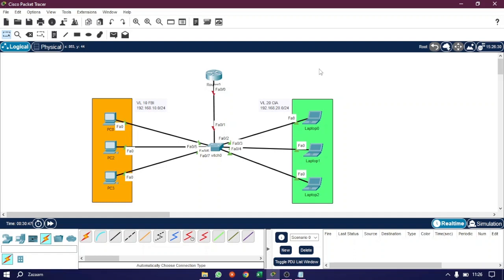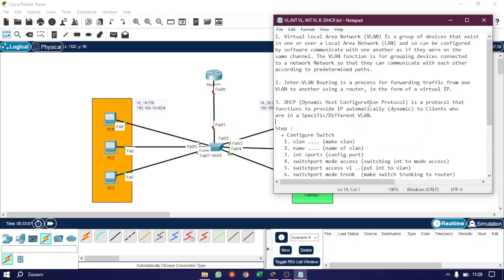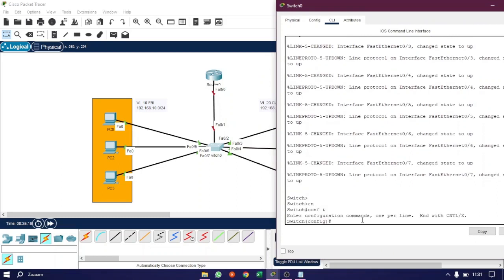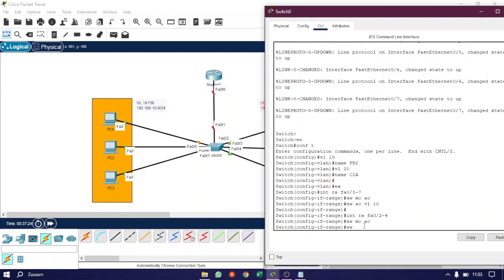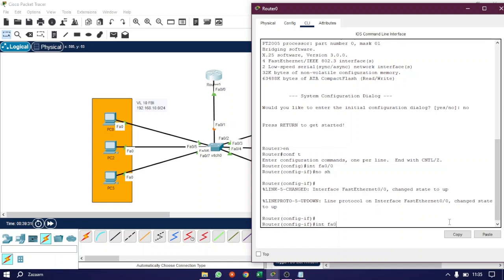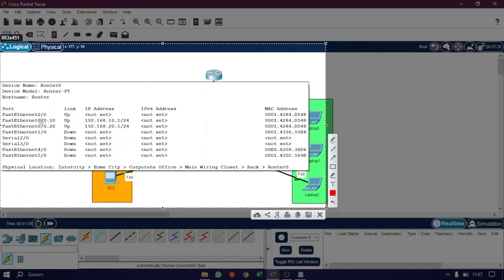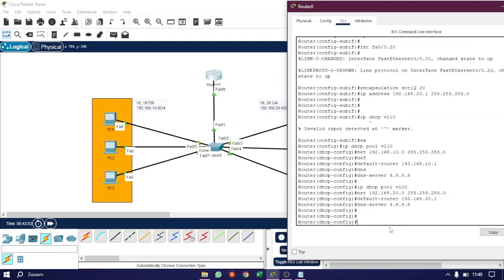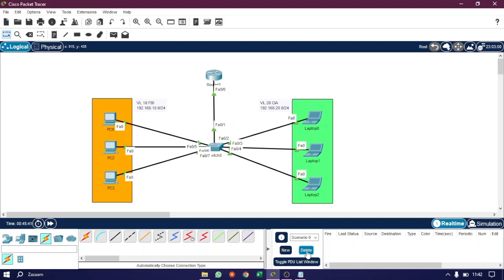How To Configure Switch - Cisco | VLAN, INTER VLAN, DHCP